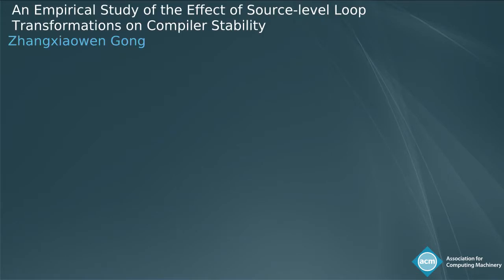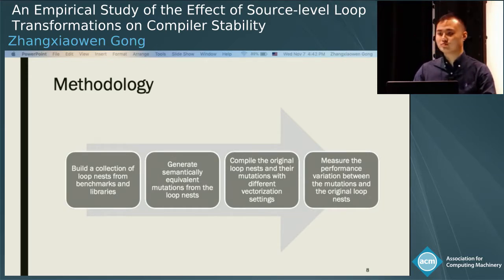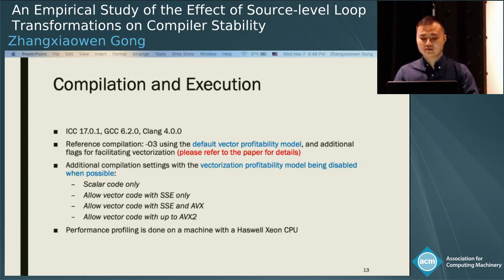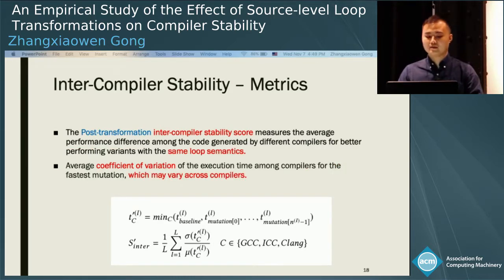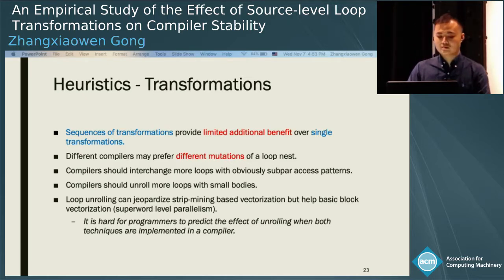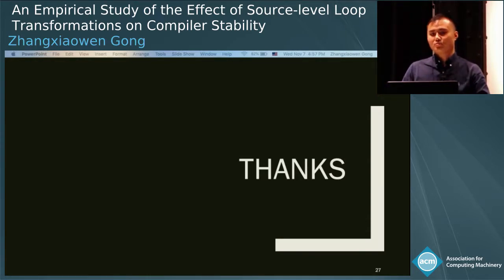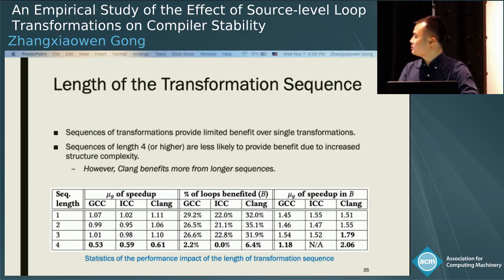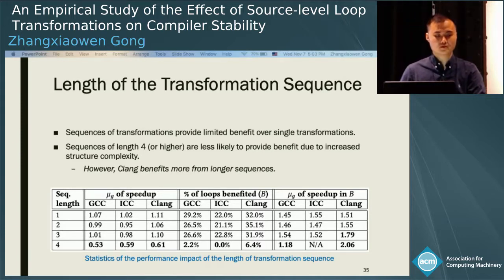An Empirical Study of the Effect of Source-level Loop Transformations on Compiler Stability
Loop-level compiler optimizations are applied in a complex process with no guarantee that the code produced is optimal. Compilers also struggle to maintain a stable performance on different loops with the same semantics. This paper presents an analysis of the stability of the compilation process and shows potential for state-of-the-art compilers to improve code performance. In the study, loop nests are first extracted from benchmarks; then, sequences of source-level loop transformations are applied to these loop nests to create numerous semantically equivalent mutations; finally, the impact of transformations on code quality in terms of locality, dynamic instruction count, and vectorization is analyzed for different compilers. Our results show that up to 47% of the loops can be improved with at least a 1.15x speedup by this process while the average speedup can reach 1.6x for the improved loops. In addition, we propose a novel stability score that demonstrates the difference in stability from the studied compilers. The study concludes that the effect of source-level transformations varies among compilers, and the evaluated compilers have long ways to go until reaching stable.

Presented at OOPSLA'18